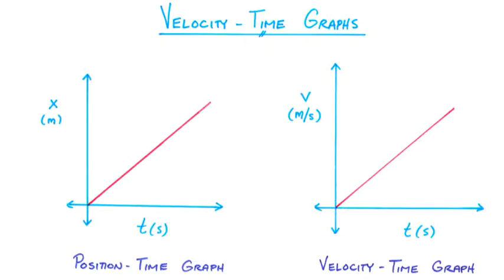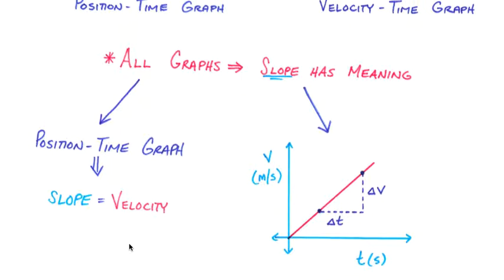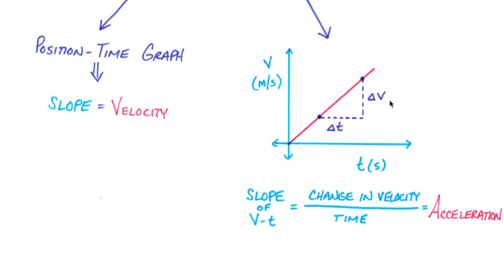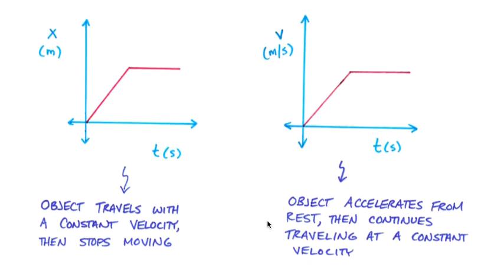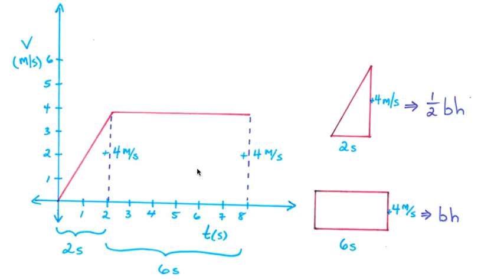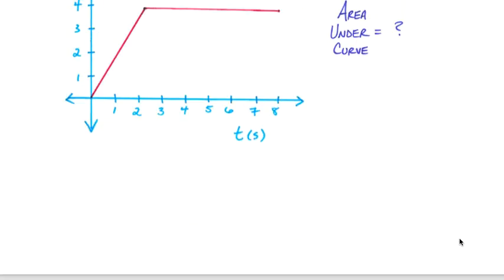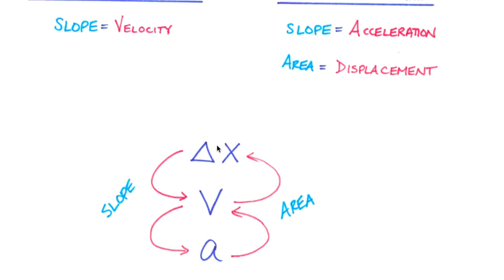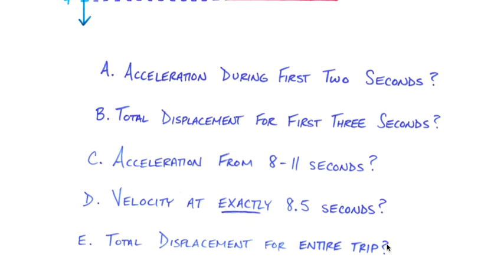Velocity Time Graphs